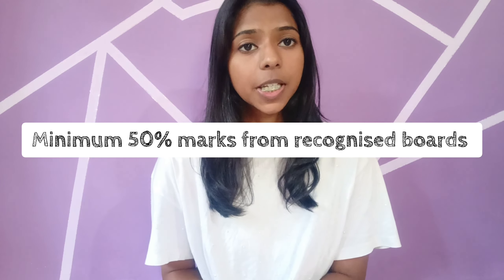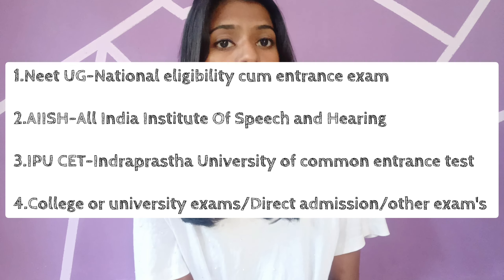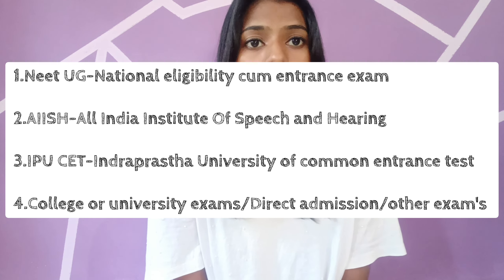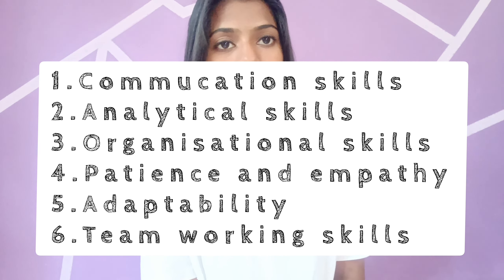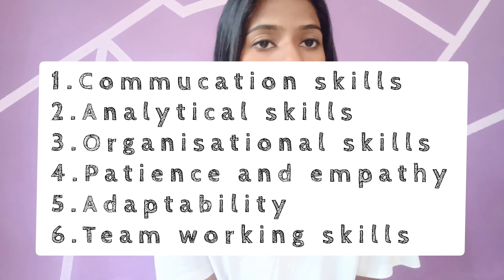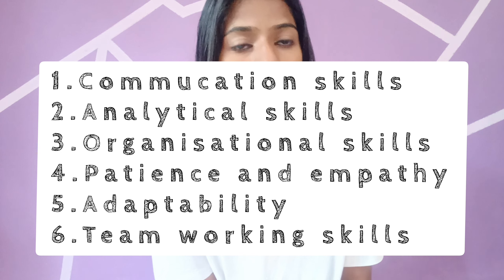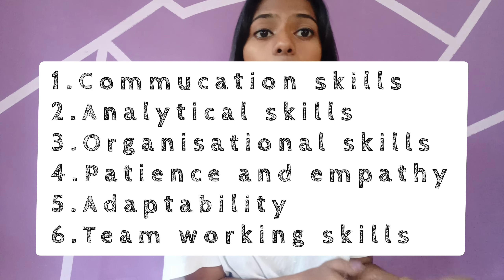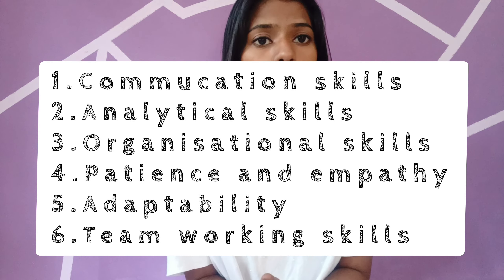BASLP course details in Malayalam | How to become Audiologist and speech language pathologist?🤔